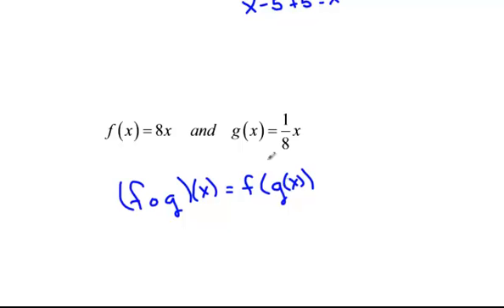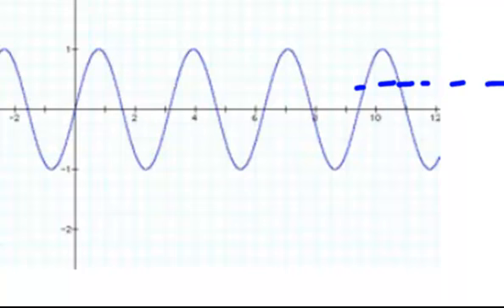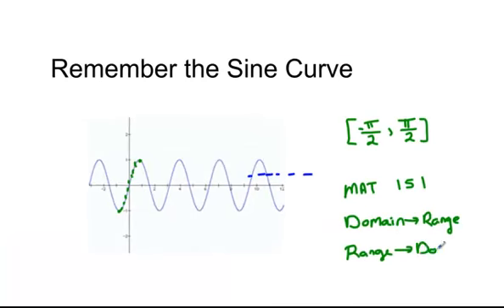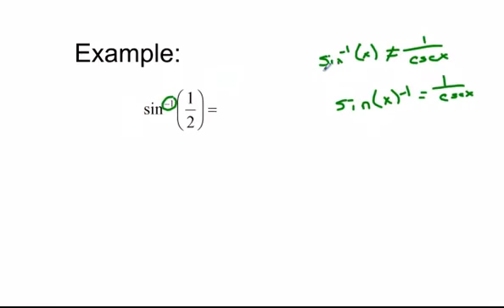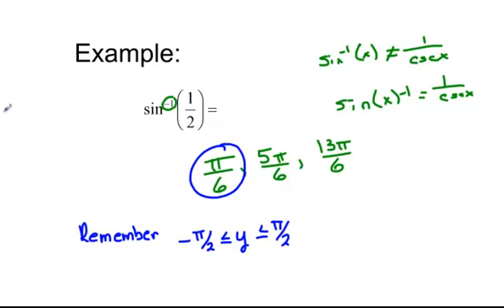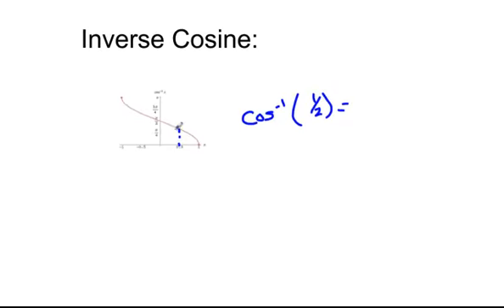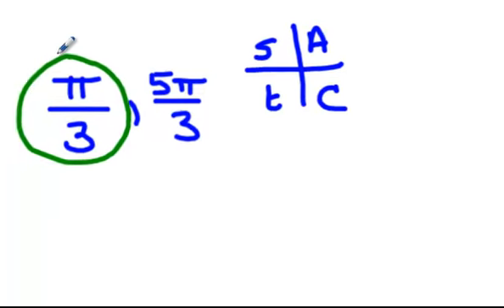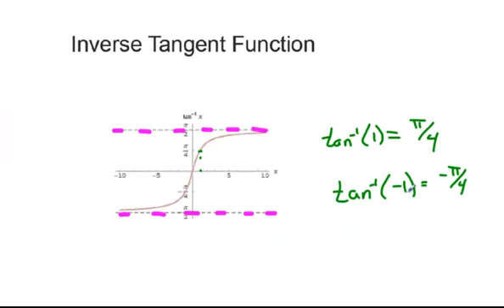Inverse trig functions section 1.7